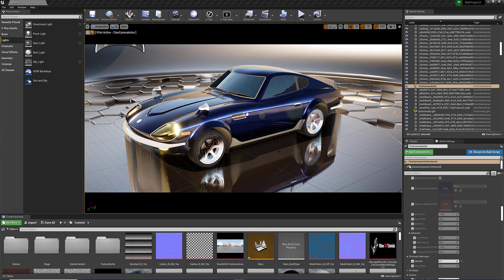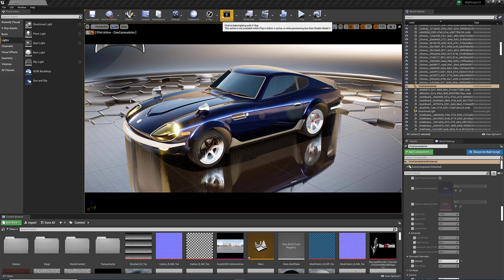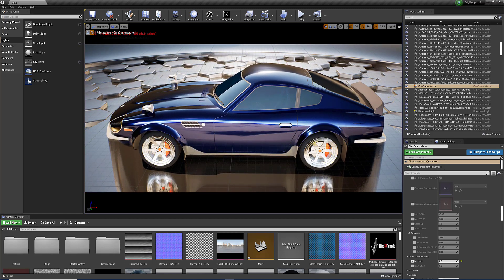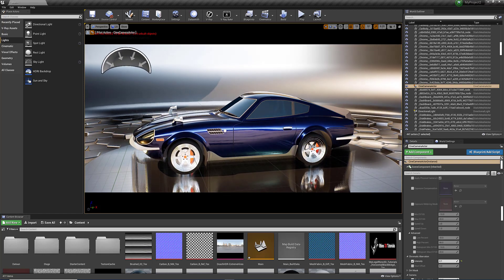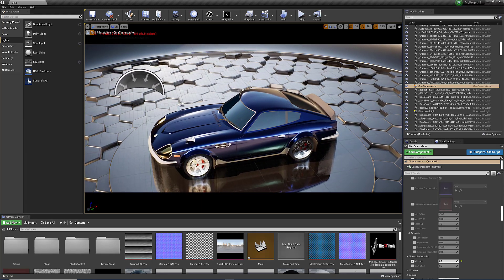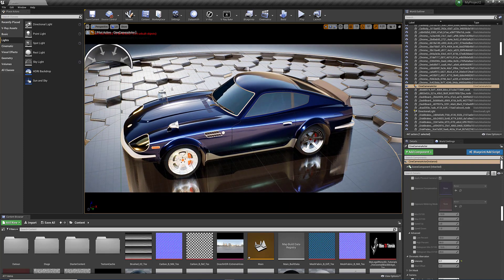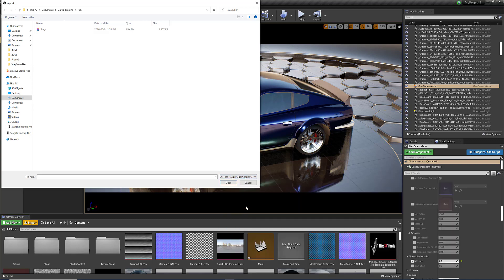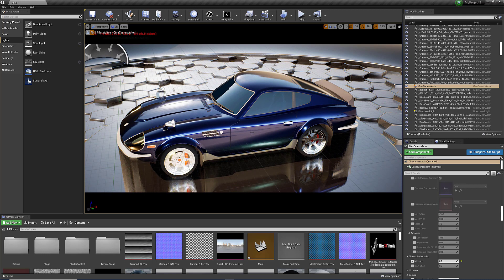Rhino 3D to Unreal ( more details in the description )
Exporting my Rhino 3D surfaces to Unreal 4.25

Testing surface data exchange from Rhino 3D V6 to Unreal engine 4.25